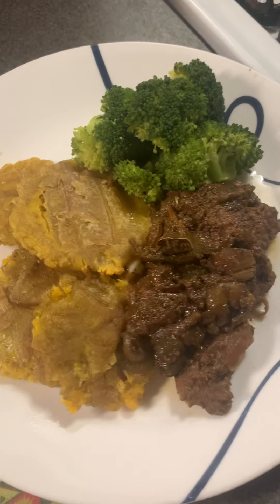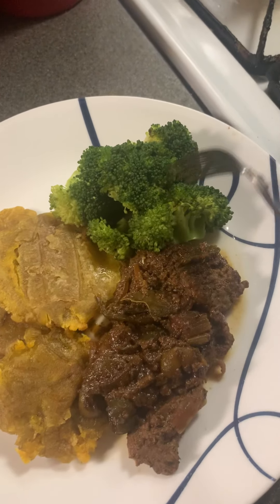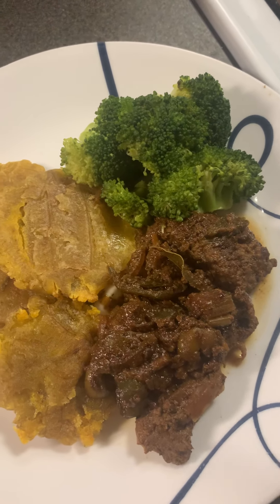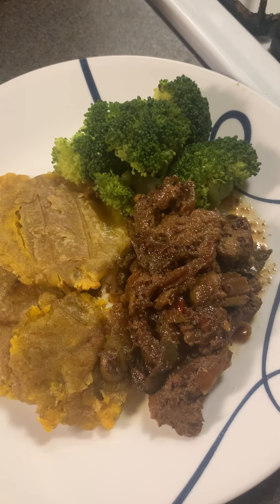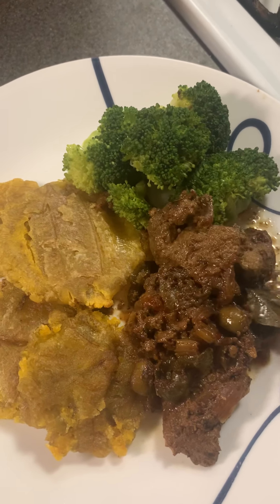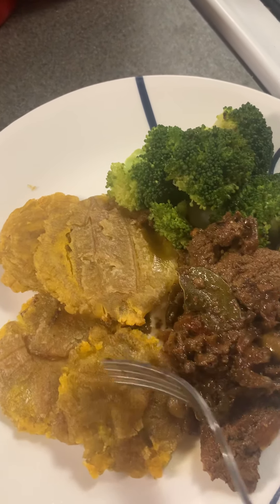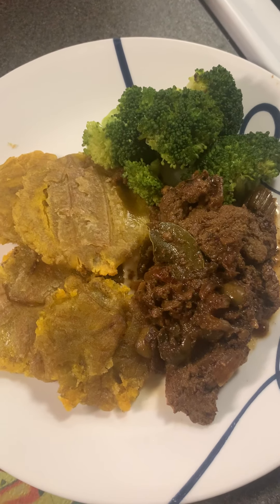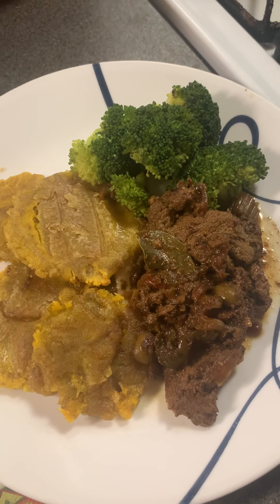Tostones with bistec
Dinner time so delicious 😋